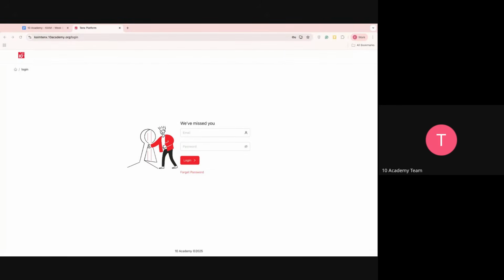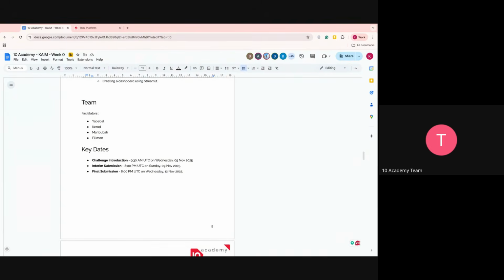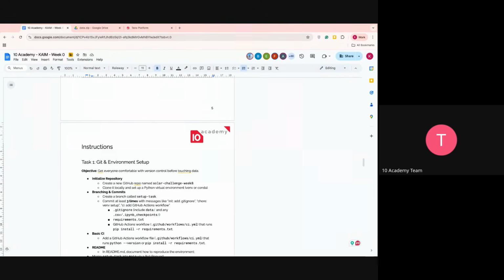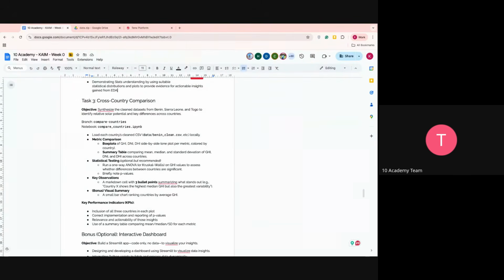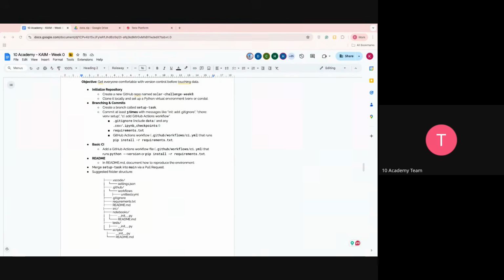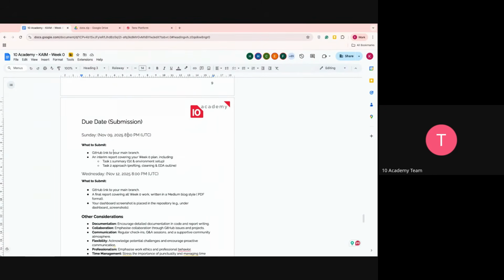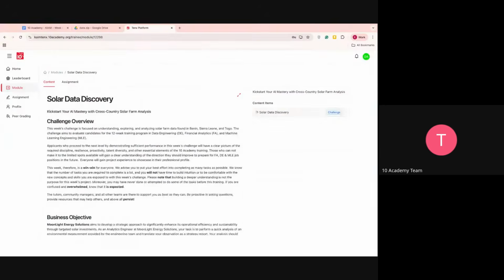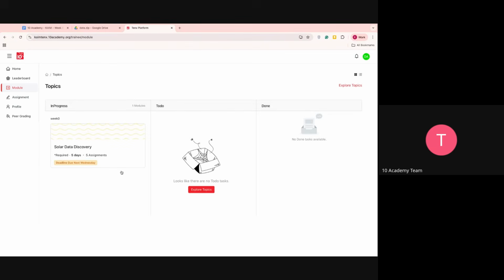Kifiya AIM 8 - Week 0 - Day1 Introduction to Challenge